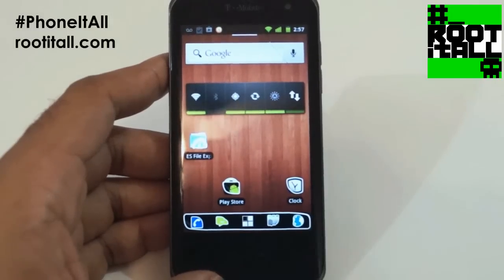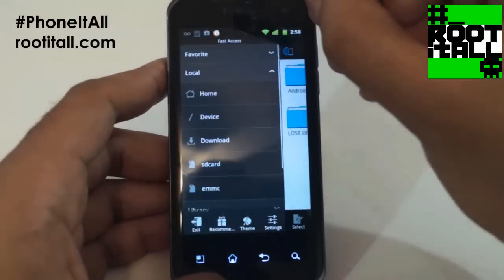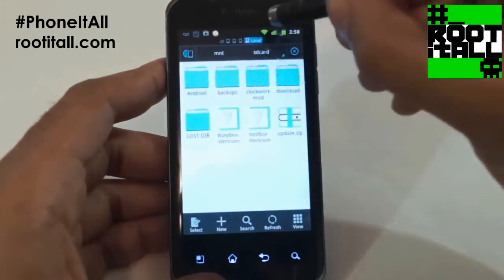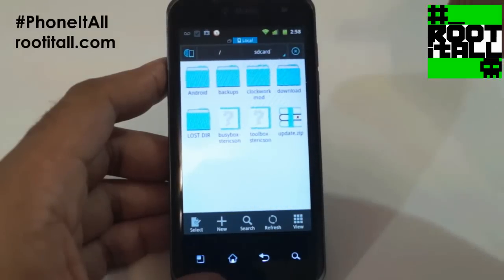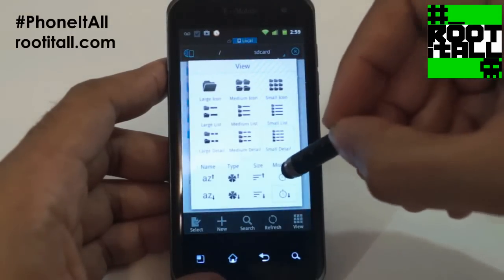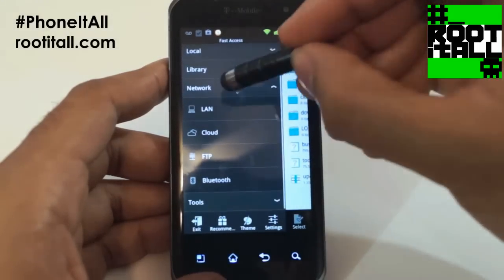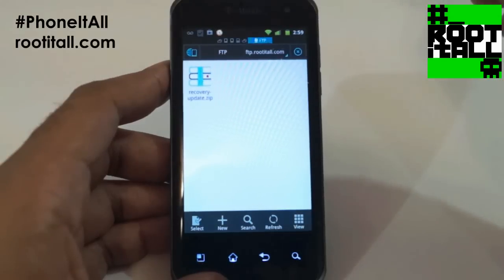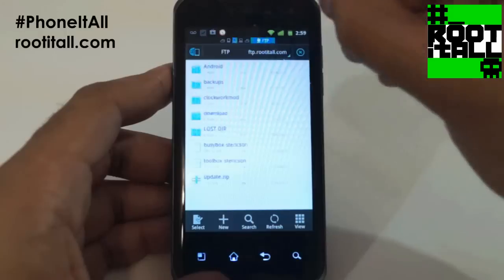Best Android File Manager! ES File Explorer Review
Looking for the best File Manager App to use with your rooted Android phone? The hands down winner is ES File Explorer File Manager by ES APP Group.